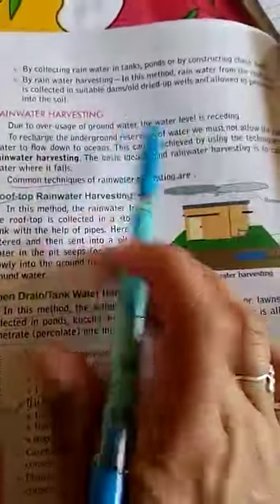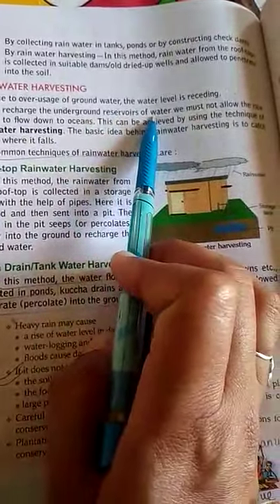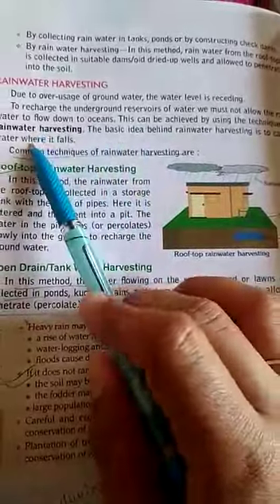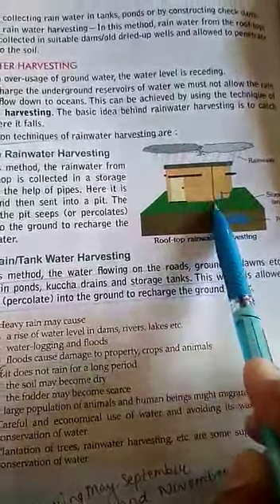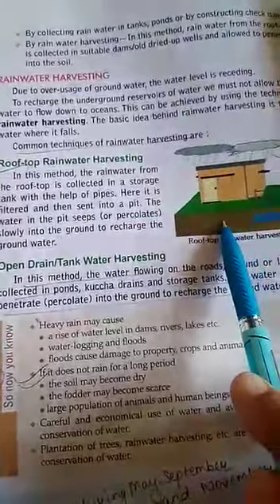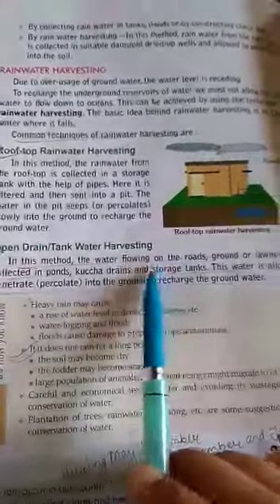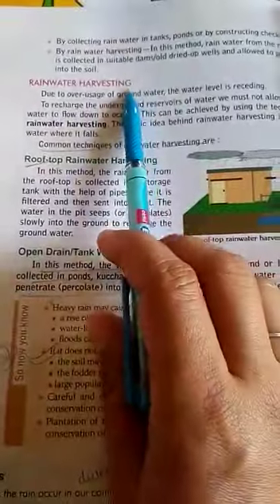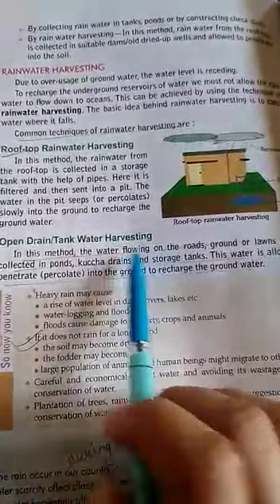CLASS 6TH SCI CH 14 PART 7